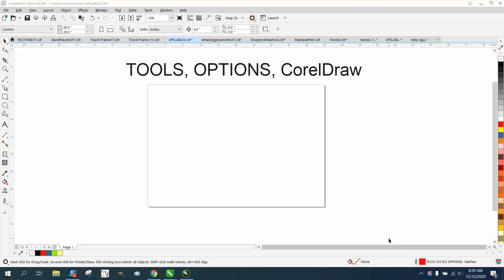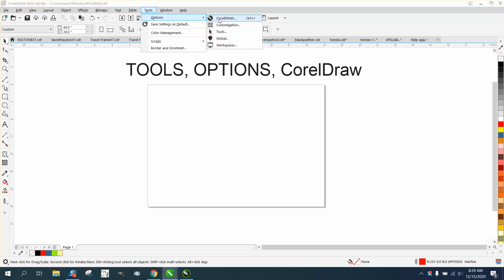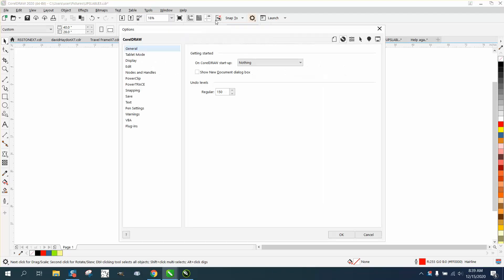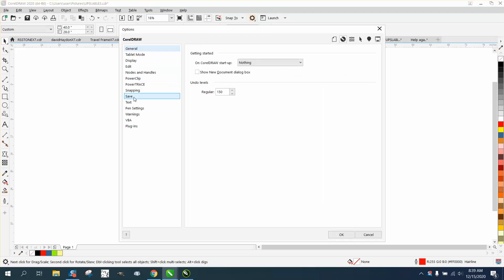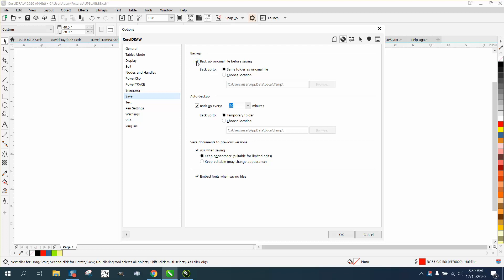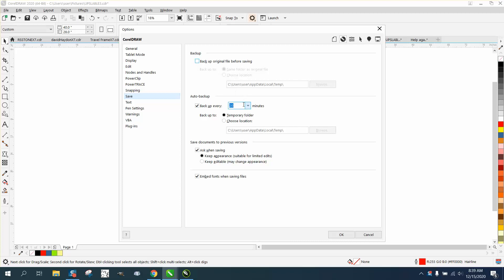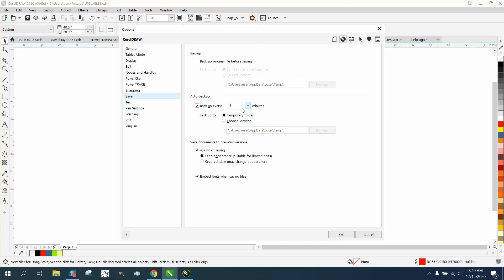Corel Draw Tips & Tricks Turn off Auto Backup